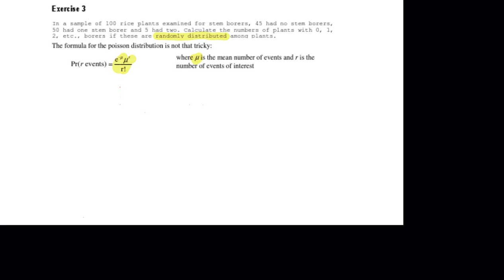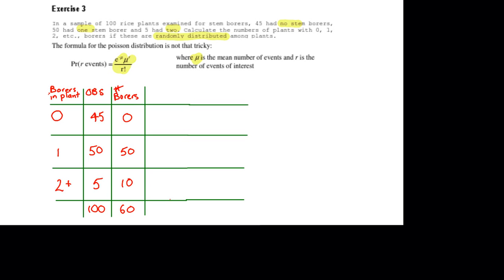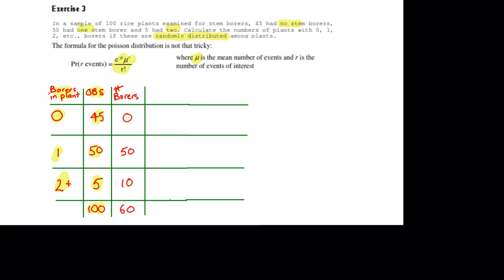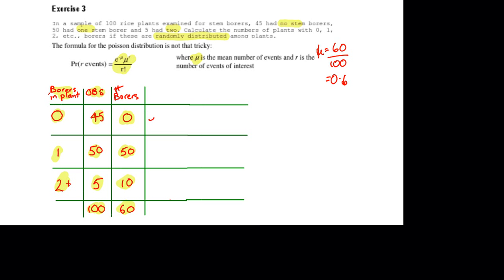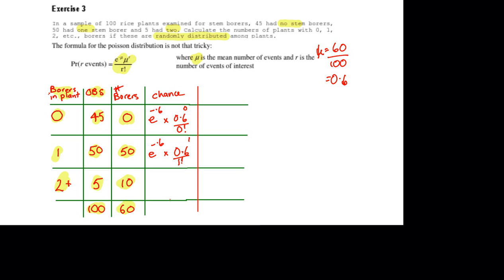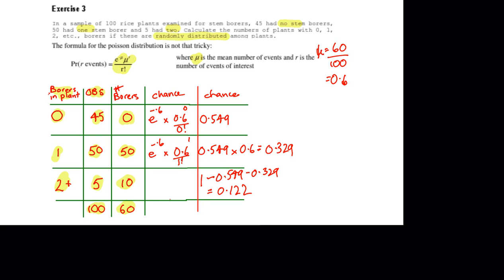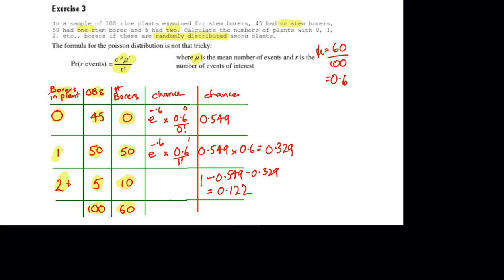sbi209-t6-ex3.wmv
SBI209 Tutorial 6, Exercise 3.